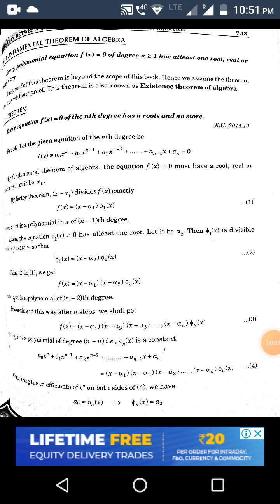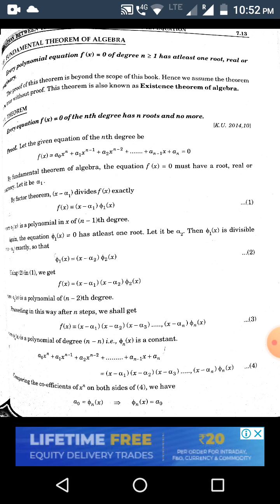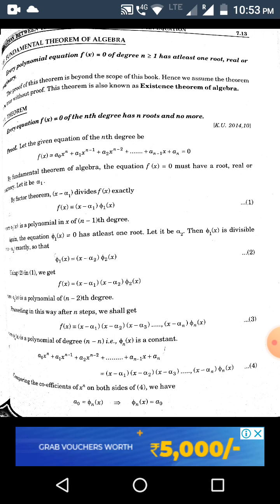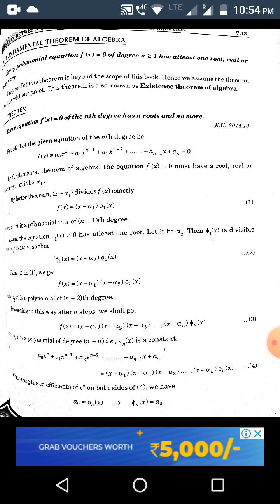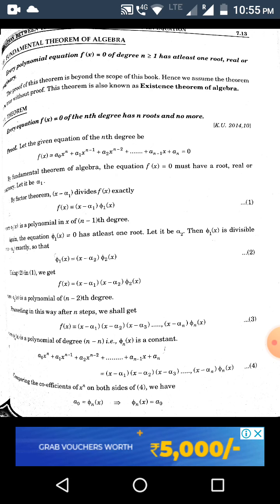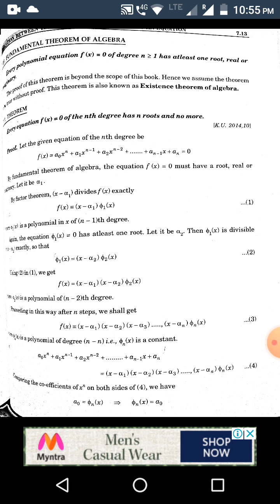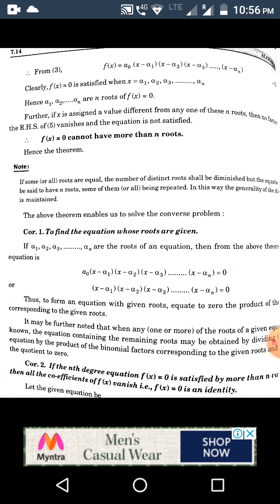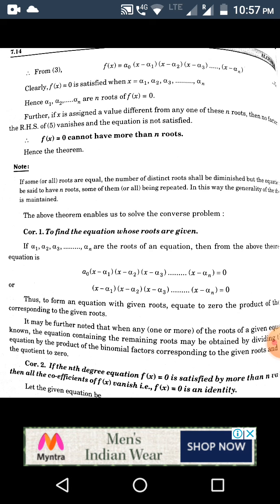20 January 2021